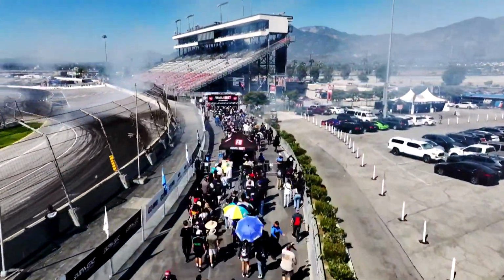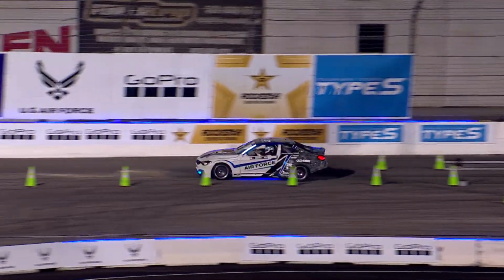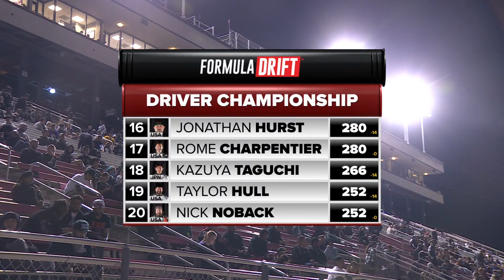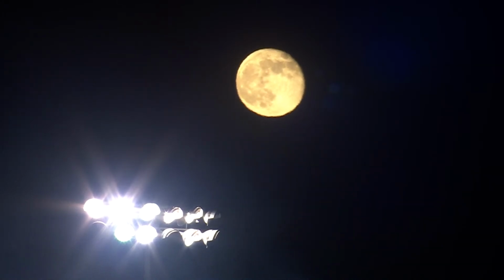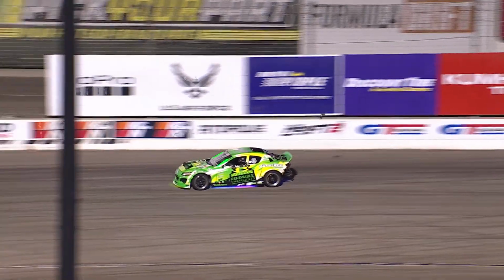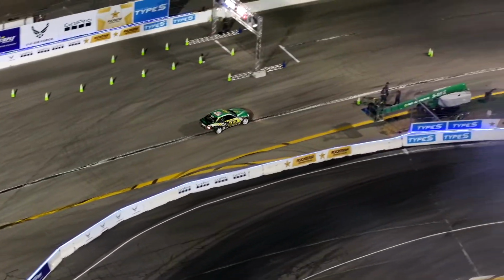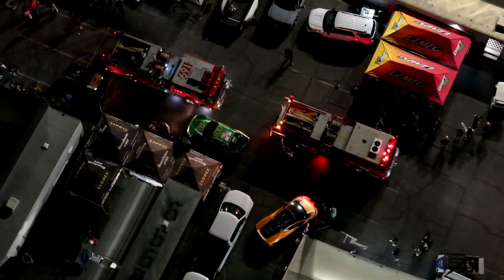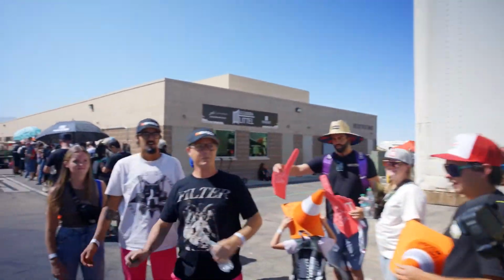Formula DRIFT Irwindale 2024 - PRO, Round 8 - Practice Session